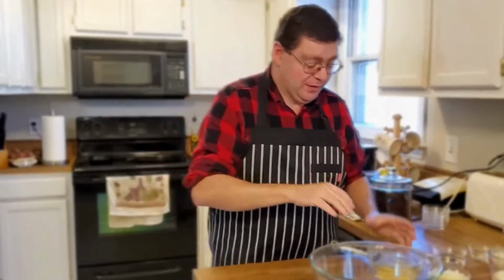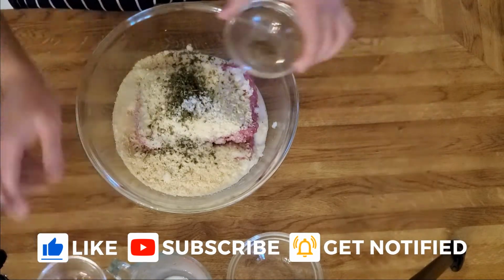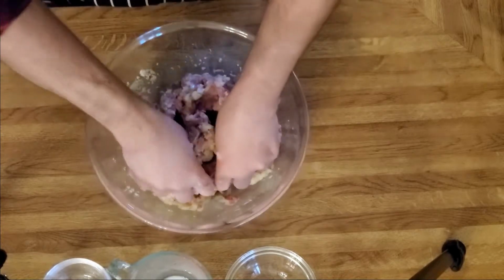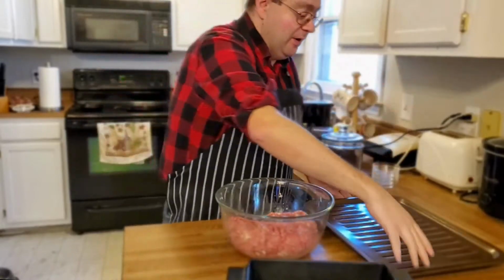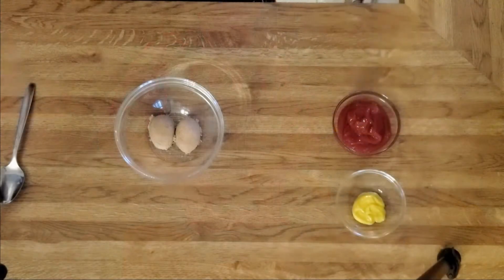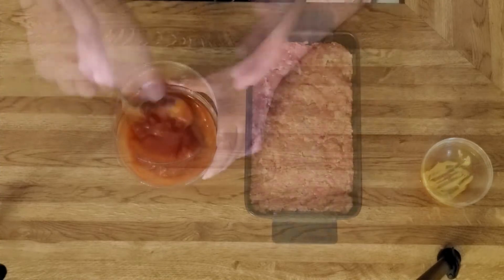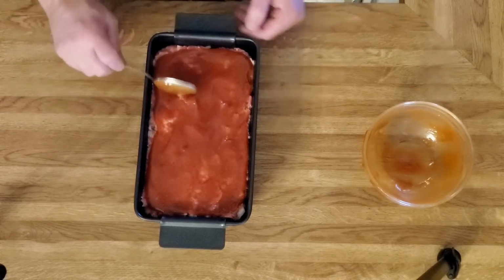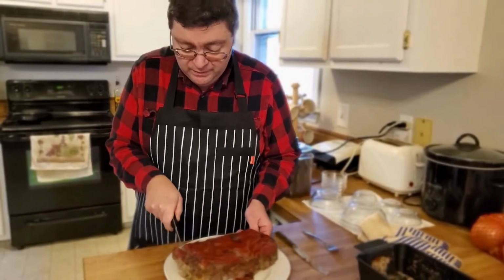Easy Meatloaf with Red Topping Sauce Recipe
2 pounds 93% lean Ground Beef
1/2 Cup diced Onion
1 Cup Panko Breadcrumbs
1/2 Cup Milk
2 Eggs, beaten
2 Teaspoons dried parsley
1/2 Teaspoon salt
1/2 Teaspoon Black Pepper
Topping Sauce:
2 Tablespoons Brown Sugar
1 Tablespoon Mustard
1/3 Cup Ketchup

Items used in this Video:
Meatloaf Pan

Items I used in My Kitchen:
Knife Set
Glass Bowl Set
Pyrex Glass Measuring Cups
Bamboo Utensil Set
Measuring Cup Set

Baking Items in My Kitchen:
Kitchen Aid Stand Mixer
Flex Edge Mixing Blade
Baking Storage Containers
Brown Sugar Savers